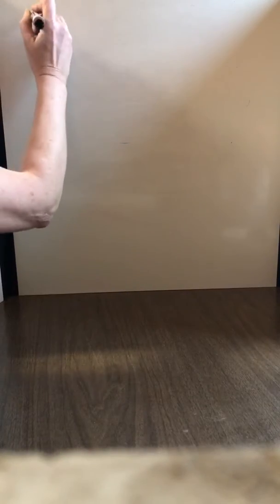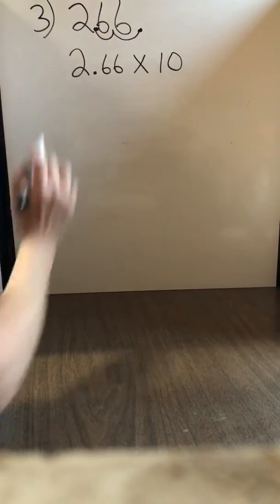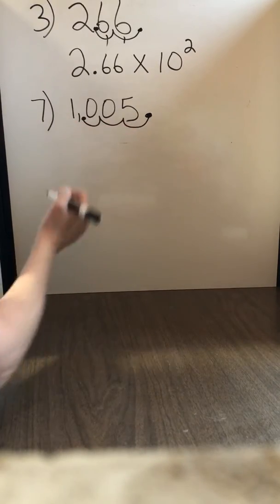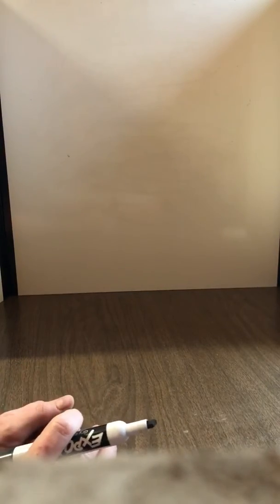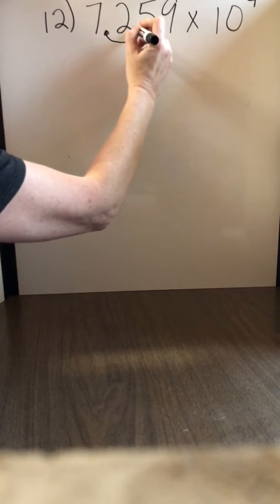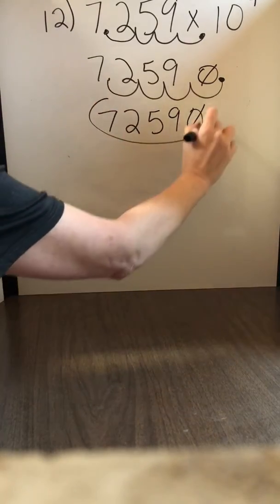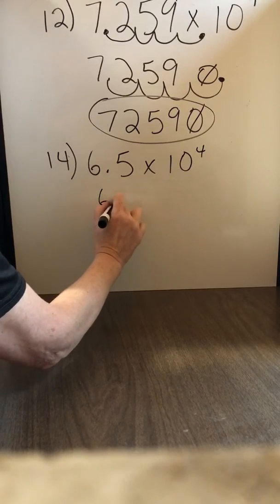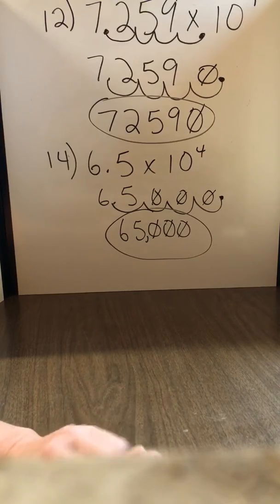Scientific Notation and Standard Notation Part 2